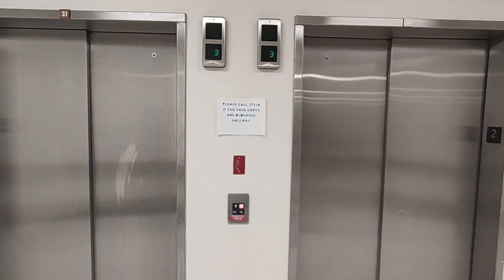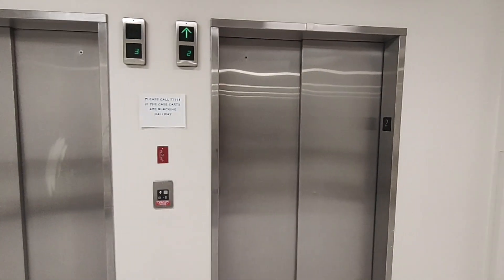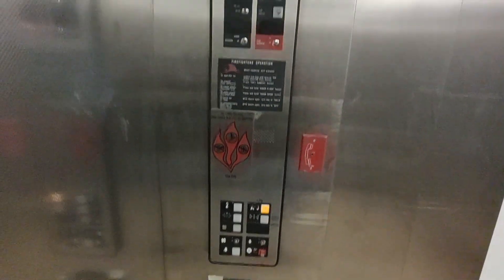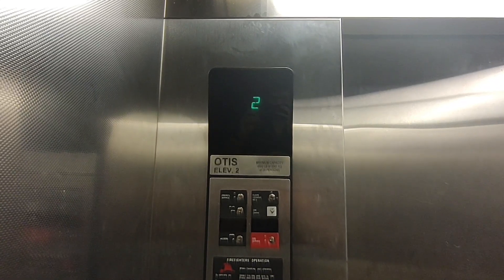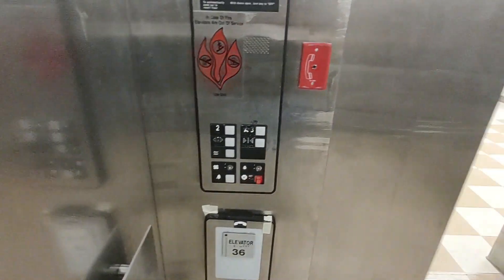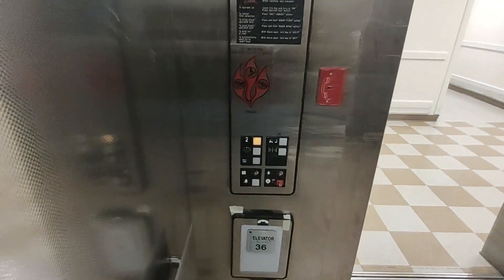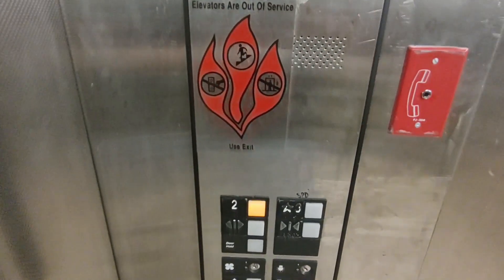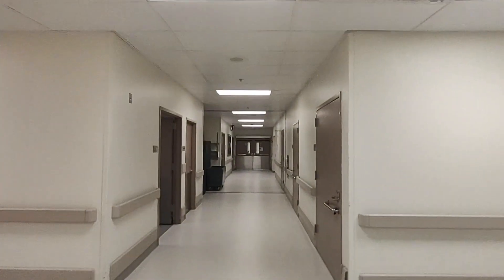Beat Up Otis Series 1 Hydraulic Elevators @ Lancaster General Hospital Operating Room Lancaster PA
(6-16-23) These are the elevators that go up to the Sterile Processing area from the OR areas here at Lancaster General Hospital. I never knew these existed when I went back here that one night when I wasn't doing anything for work. These have similar stainless steel cabs just like the transport elevators but these are bit more beat up and these are hydros only serving 2 floors. I didn't feel like riding the left car because it's identical to this one and has an annoying fan. Basic service elevators for a hospital.

Please note that these are strictly off limits to the public since it is in a private area of the hospital. These are key carded on the 3rd floor by the way.